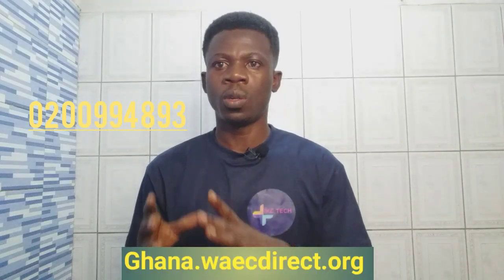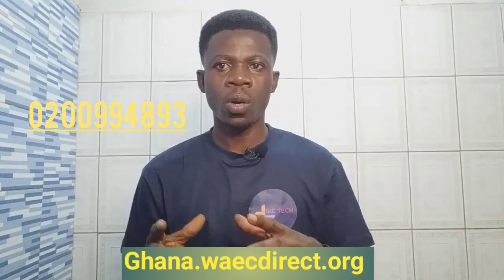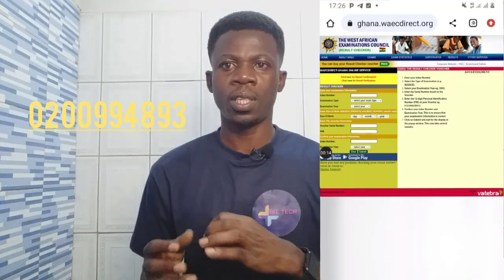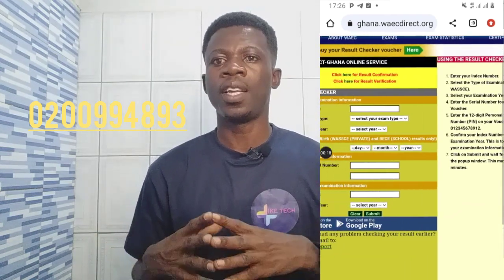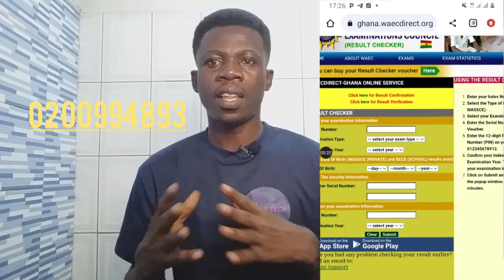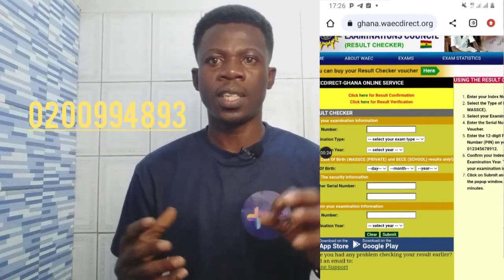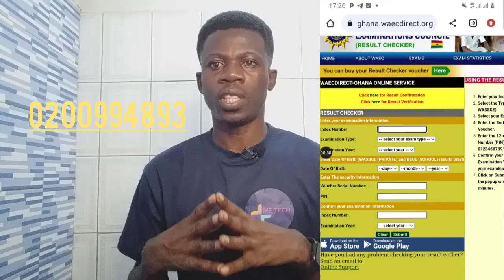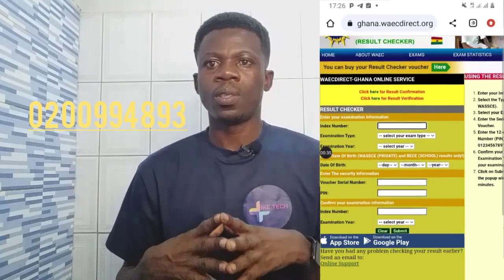How to check 2023 WASSCE result online | WAEC releases 2023 WASSCE result.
Unlock the mystery behind your 2023 WASSCE results with our step-by-step guide on how to check them online!  In this video, we'll walk you through the simple process of accessing your WAEC 2023 WASSCE results from the comfort of your home. Stay informed and celebrate your achievements

WASSCE 2023, WAEC result online, check result, West African Senior School Certificate Examination, WASSCE result release, WAEC portal.

2023 WASSCE Result: A Step-by-Step Guide to Checking Online.
WAEC Result Release: How to Access Your WASSCE 2023 Scores
WASSCE 2023: What to Expect in Your Exam Results.
Celebrate Success: Checking Your WAEC Result Made Easy.